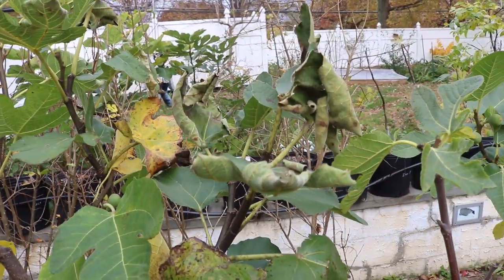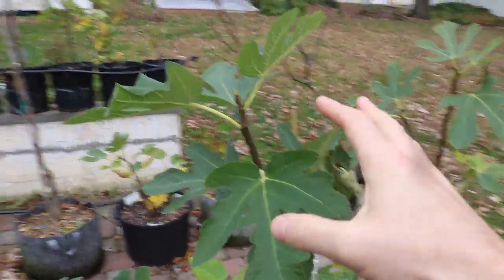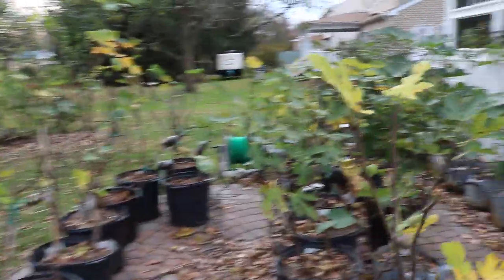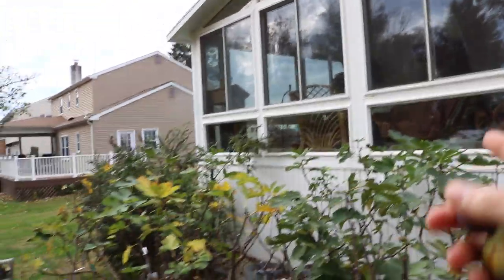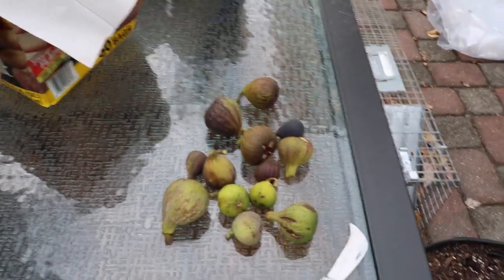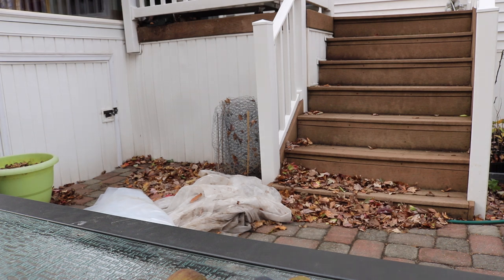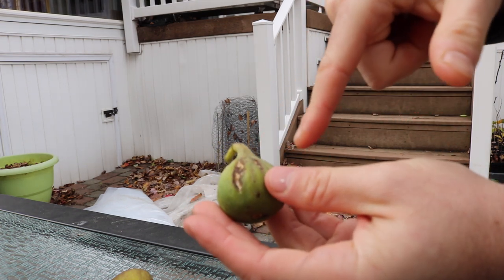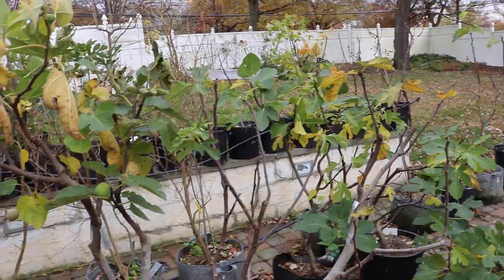First Frost on the Fig Trees: What this Means